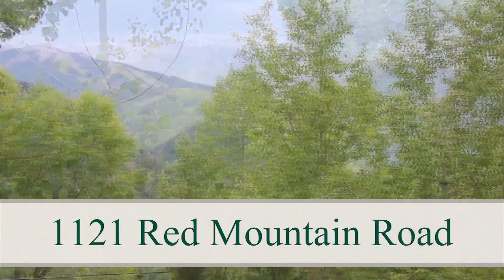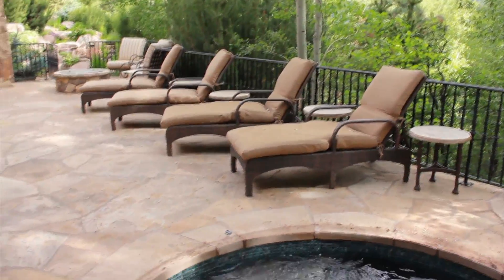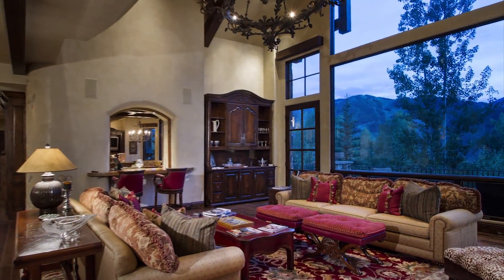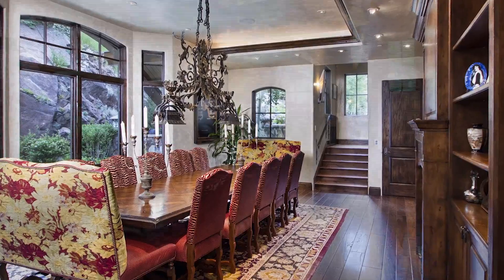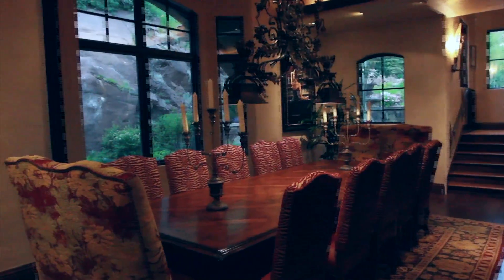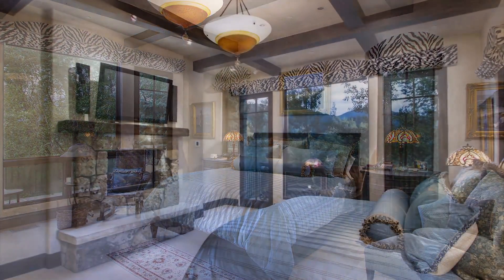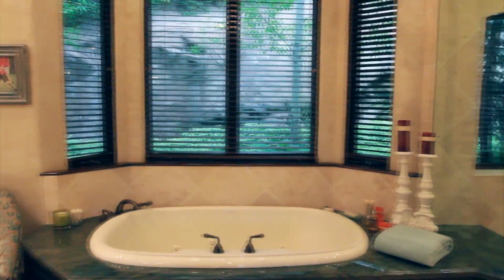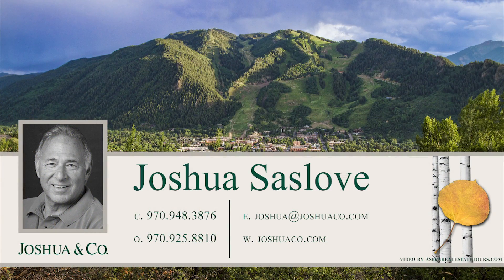Video Tour of 1121 Red Mtn Rd